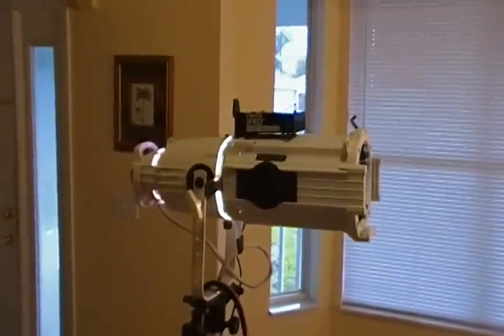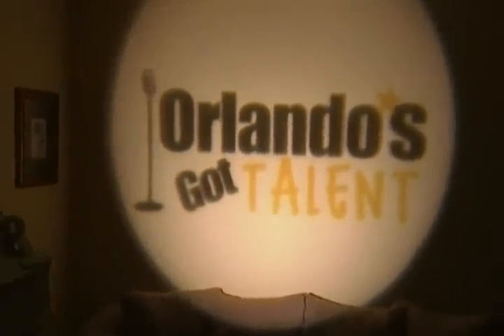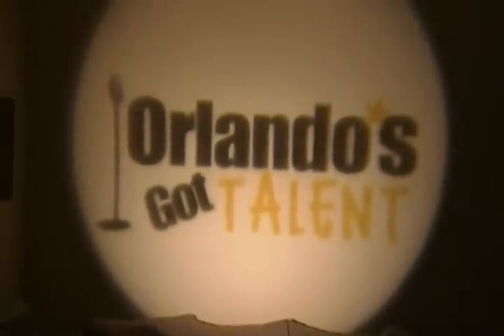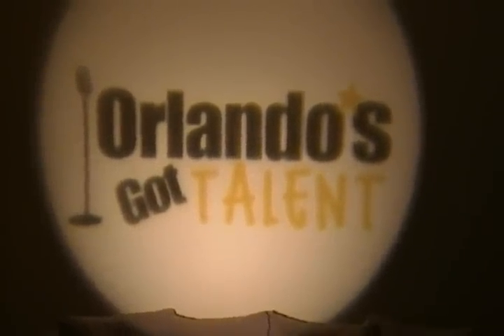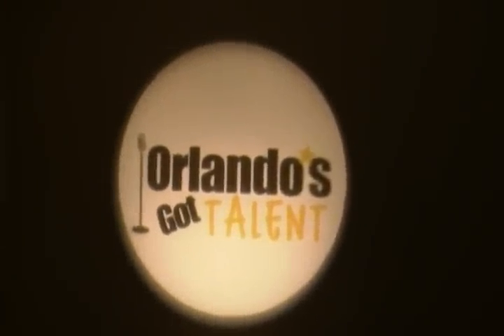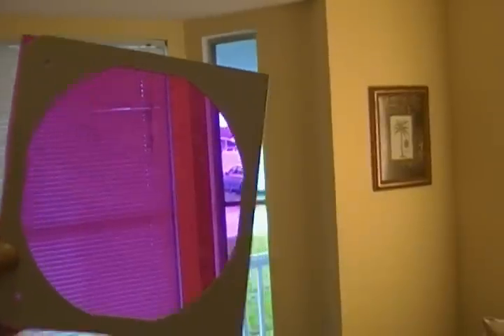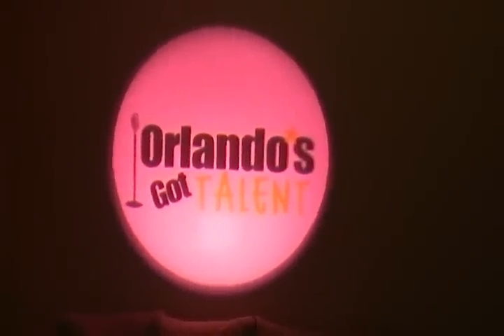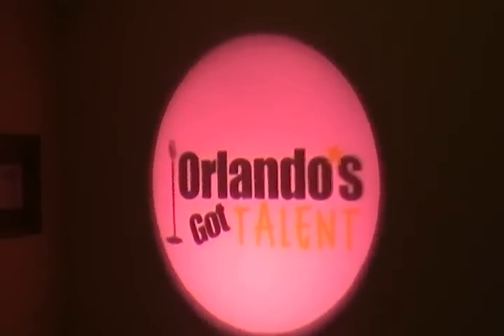Source Four Zoom GOBO Projection Light 25 - 50 Degree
Demo Clip of my custom white Source Four Zoom GOBO Projection Light
25 - 50 Degree using the Rosco iPro Image Projector for custom slides.